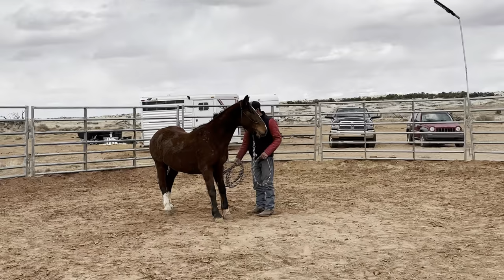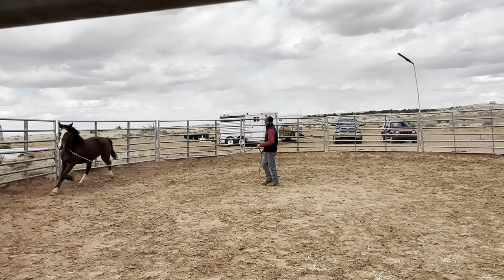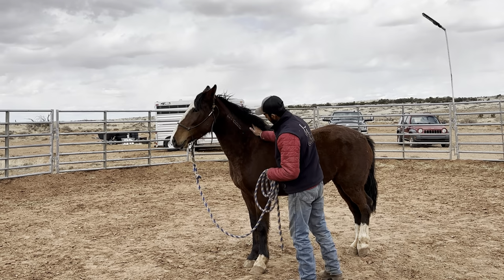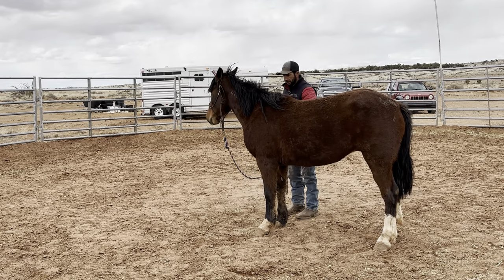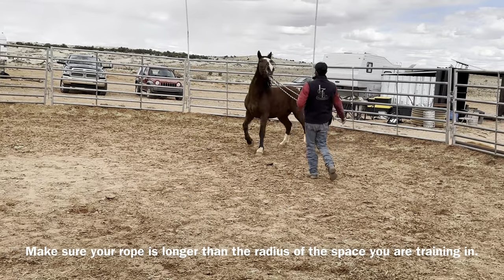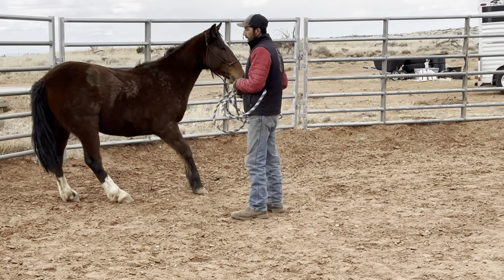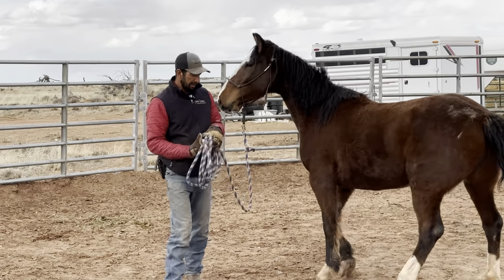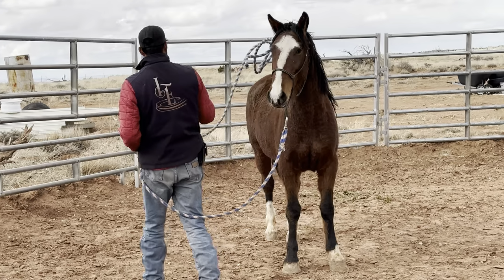How To Fix A Bolting Horse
We get bolters often in our training program. The best method is prevention! You can use these techniques to prevent as well as retrain a bolter.

For more in-depth videos and the full length video of the session highlighted in this video, visit our Perpetual Training Toolbox!